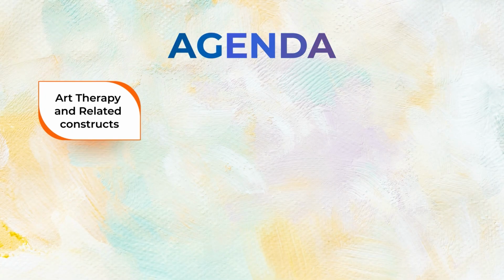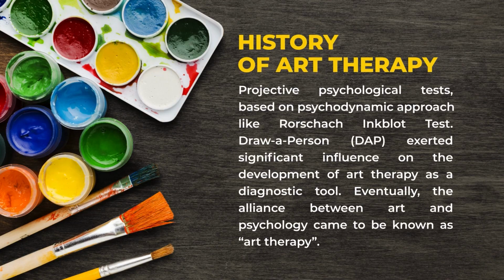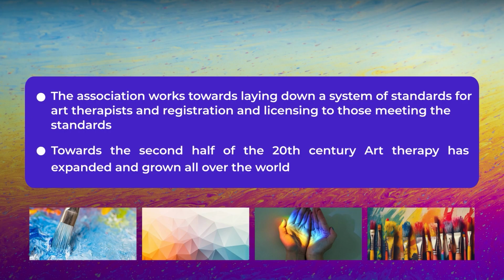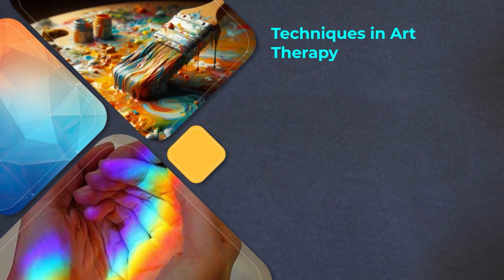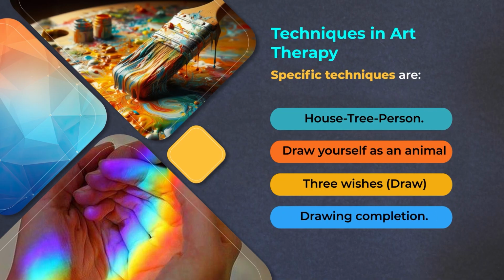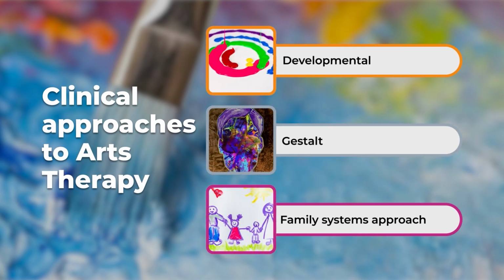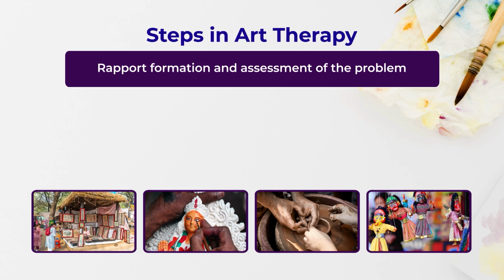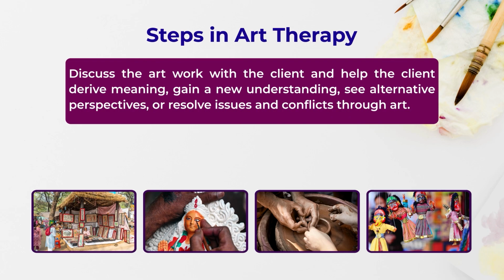Art Therapy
BPCE-145: Counselling Psychology